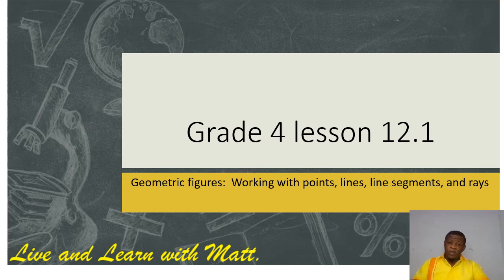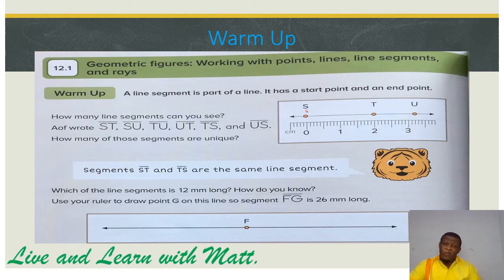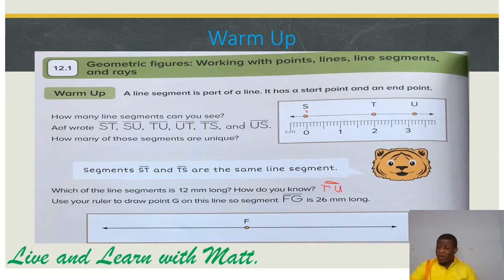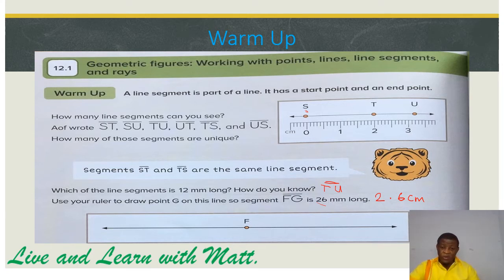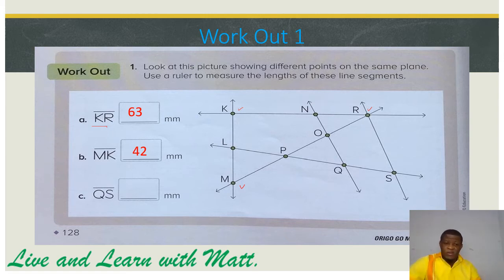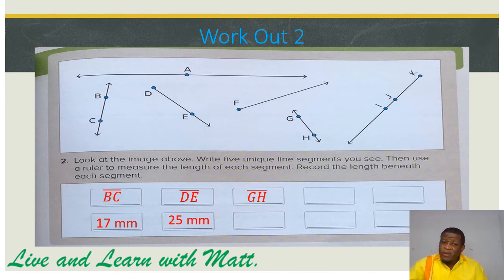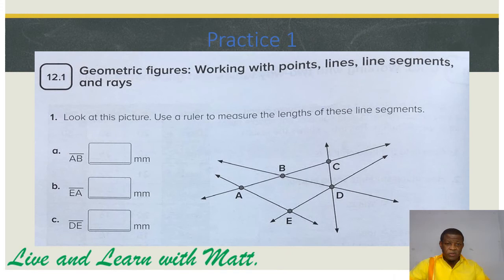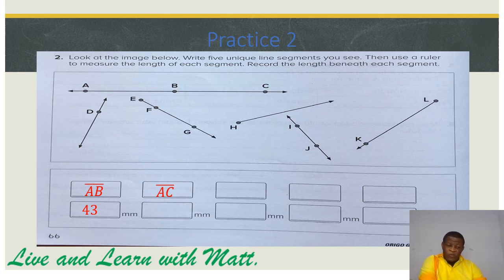Grade 4 // Math lesson 12.1 //Geometric figures//Working with points, lines, line segments, and rays